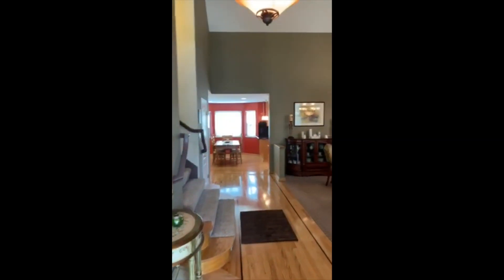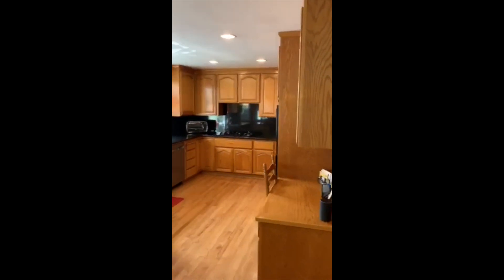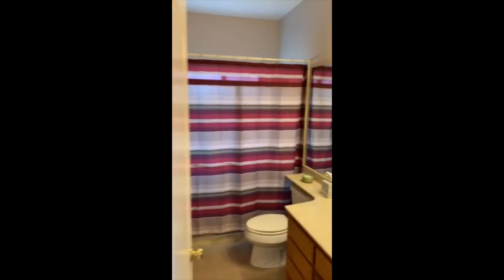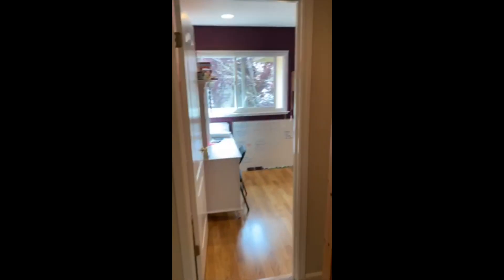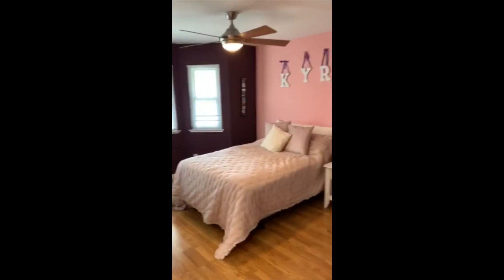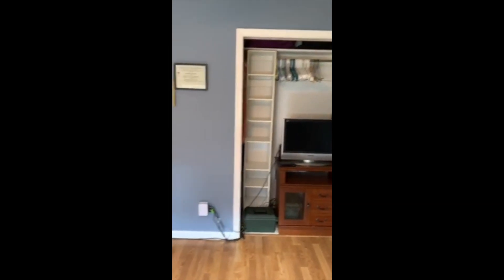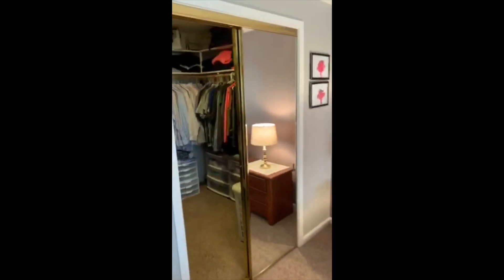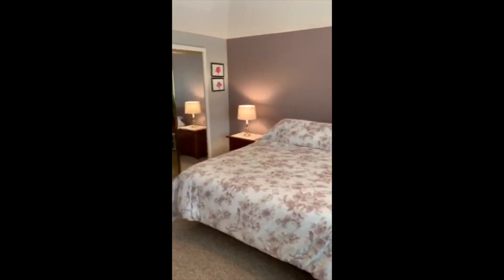Sneak Peak: 300 Windchime Drive, Danville, CA 94506 - Diana Carcamo REALTOR®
4 Bedrooms, 3 Baths, 2426 Square Feet

▪️Sits on an oversized lot located in Danville’s Meridian Hills neighborhood.
▪️Freshly painted outside, open floor plan with one full bedroom & bathroom downstairs, high ceilings, hardwood floors, and new windows throughout.
▪️Kitchen features granite countertops, double oven, a gas range cooktop, and lots of storage space.
▪️The private, tree-lined backyard has gardening spaces and a patio making it perfect for entertaining.
▪️No HOA fee and centrally located to Blackhawk Plaza, schools, and open spaces.

This home is ready to hit the market once the shelter in place in lifted, but if you have any questions about the home, give me a call!

Diana Carcamo REALTOR® | DRE# 01470727
The Doyle Team with J. Rockcliff Realtors

Lisa Doyle REALTOR® | DRE# 01149880